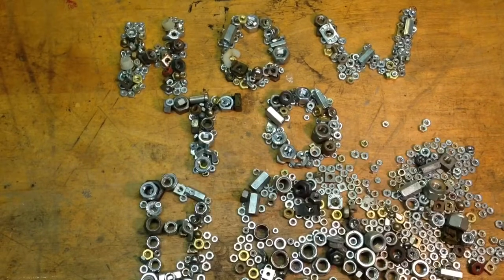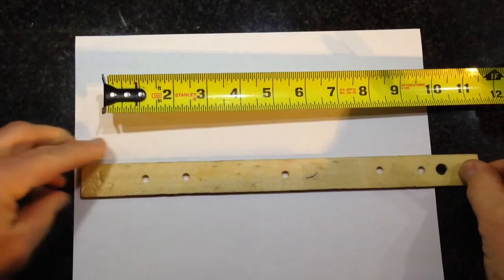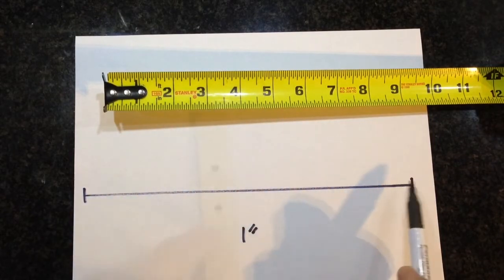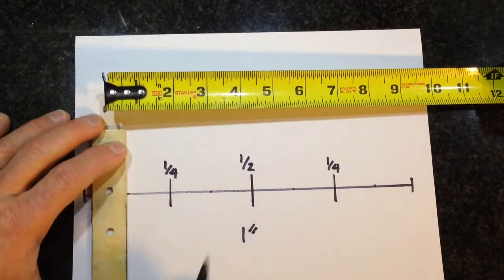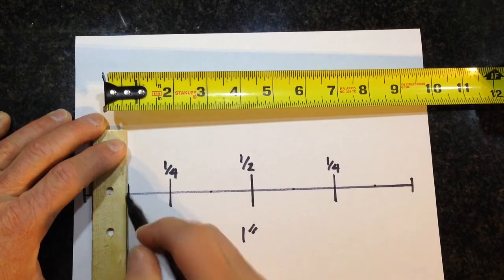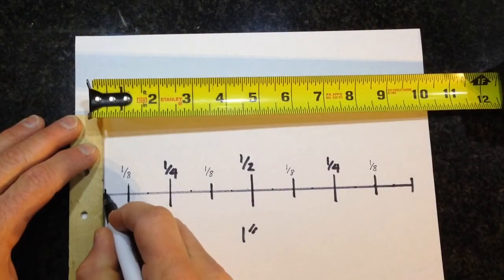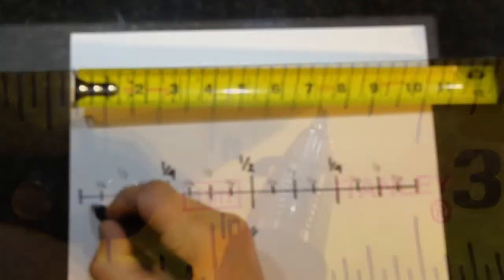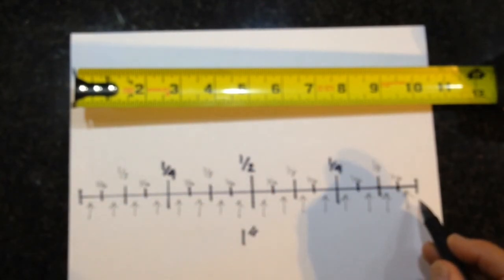Reading a tape measure or ruler